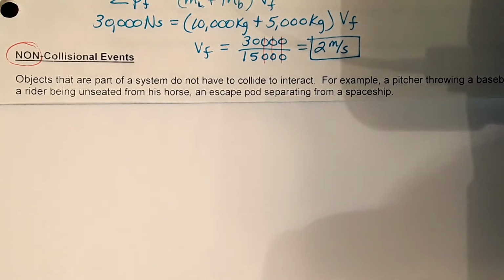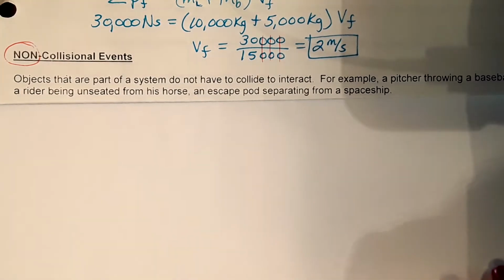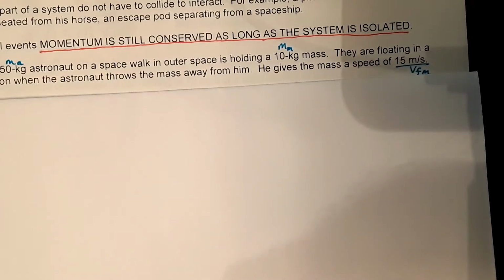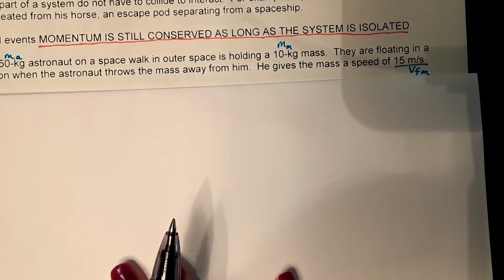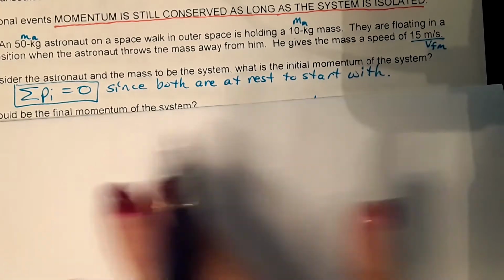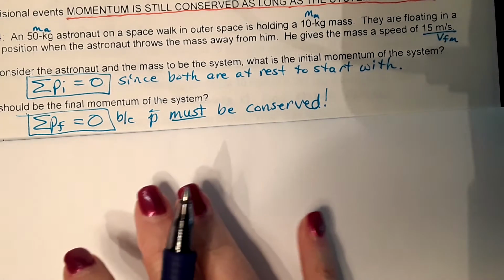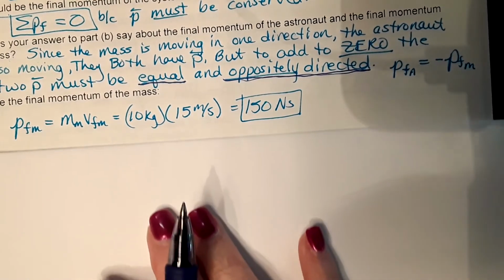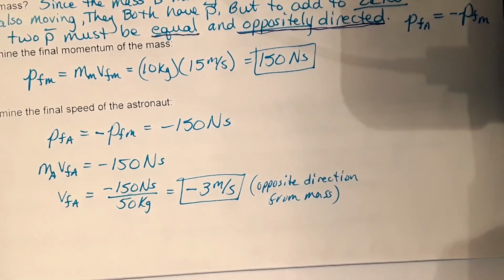P1 Notes: Momentum and NON-Collision Events